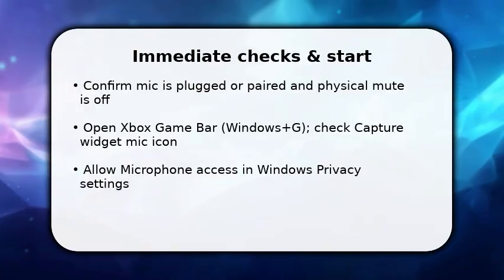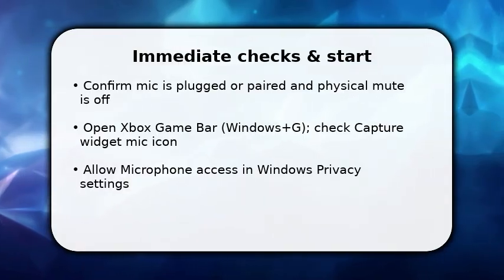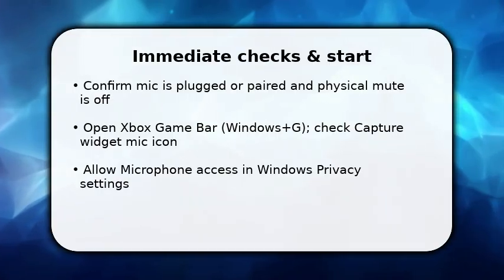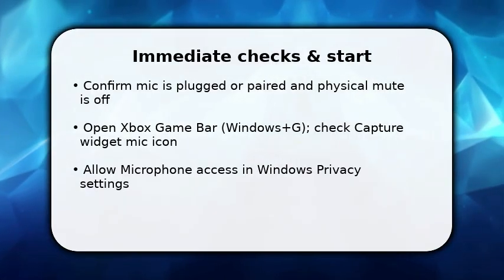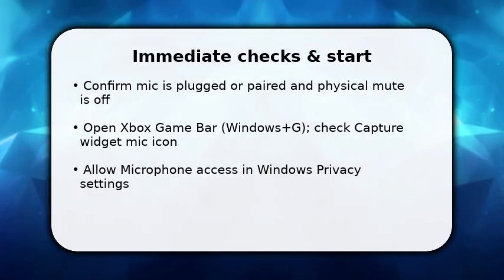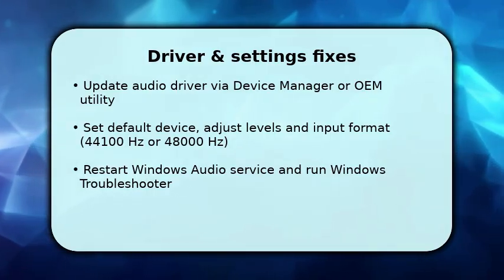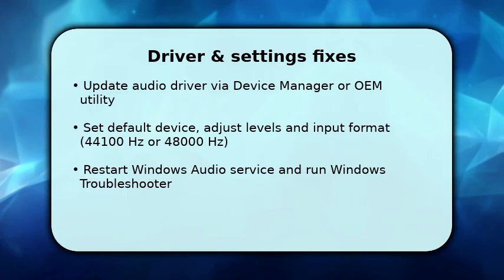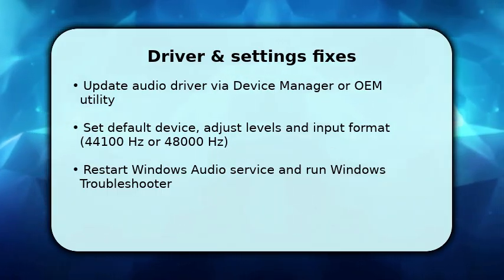How to Fix Xbox Game Bar Mic Not Working - Full Guide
How to Fix Xbox Game Bar Mic Not Working - Full Guide | 🔒 Surfshark VPN Deal — Stay private and secure. $1.99/mo + 3 Months Free ▸

Discover the steps to troubleshoot and fix your Xbox Game Bar microphone issues with our comprehensive guide. Learn how to diagnose common problems, perform essential fixes like driver updates or hardware checks, and ensure clear audio during gameplay.

Xbox Game Bar,